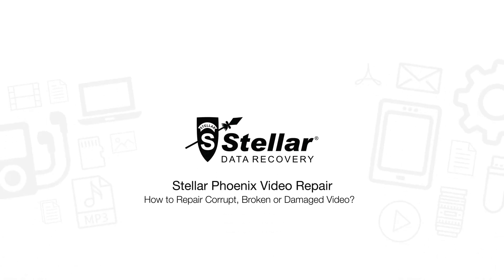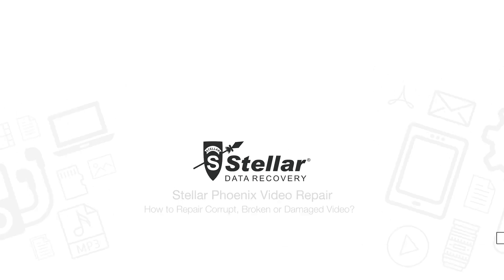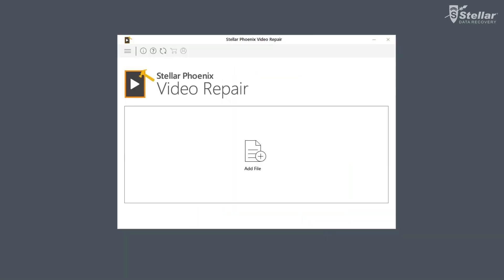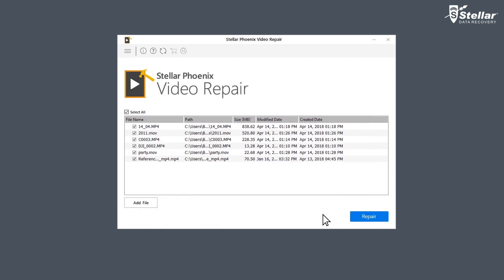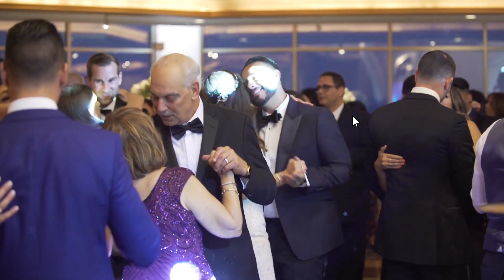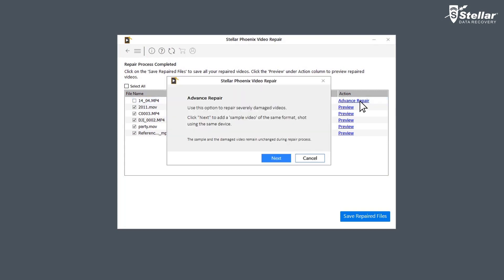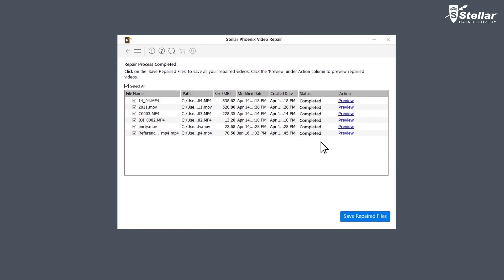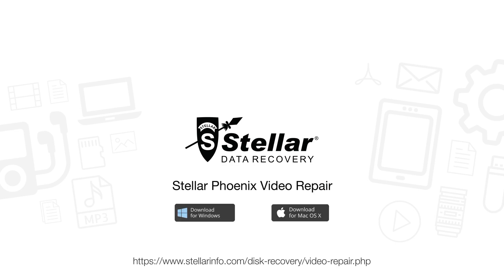How to Repair Corrupt or Damaged MOV, MP4, F4V, M4V, 3GP, & 3G2 Videos?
Watch this video to see how you can repair your corrupt or Damaged MOV, MP4, F4V, M4V, 3GP, & 3G2 Files in just a few clicks with Stellar Repair for Video.

Just download and run the software and you will be able to repair unlimited video files of same or different formats simultaneously.
Stellar Repair for Video is a faster way to repair multiple corrupt, broken or damaged video files. This advanced software has the ability to repair videos giving "error loading media file could not be played", video not playing, audio video sync issues, grainy video and many other issues with your videos.
You can Repair Videos Stored on Hard Drives, Memory Cards, & Other Storage Media.

So What are you waiting for? Just download and start repairing.

Stellar Repair for Video can
Fix and Repair Corrupt Video Files
Fix and Repair Broken or Damaged Files
Fix and Repair Video Game Files